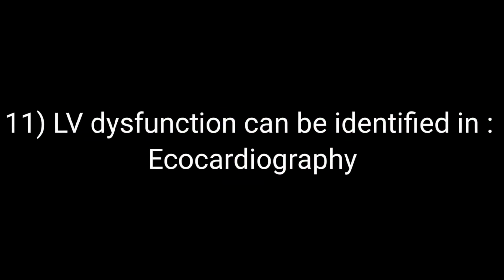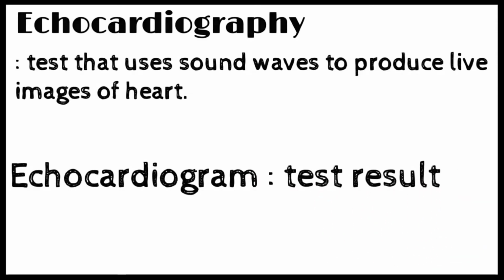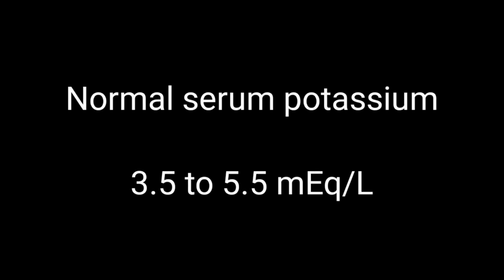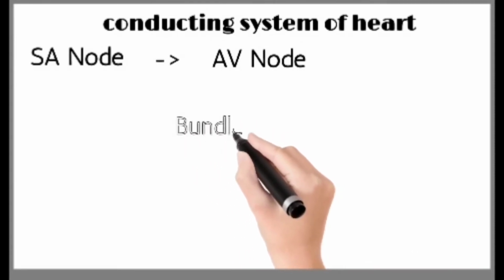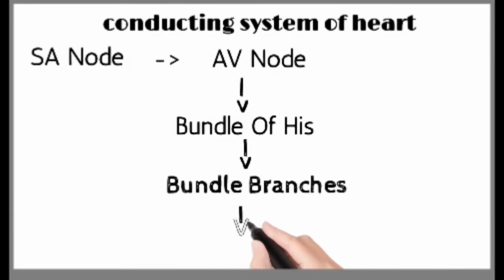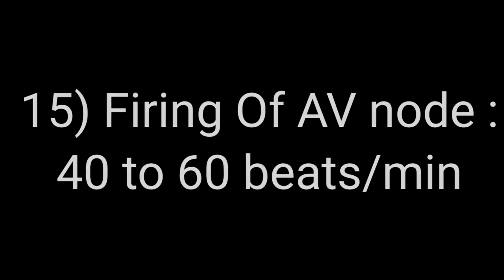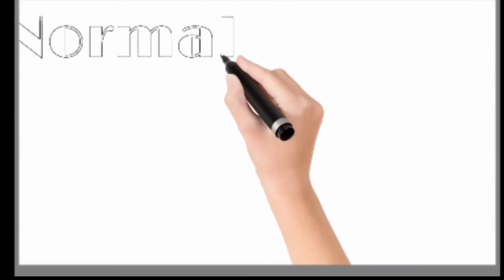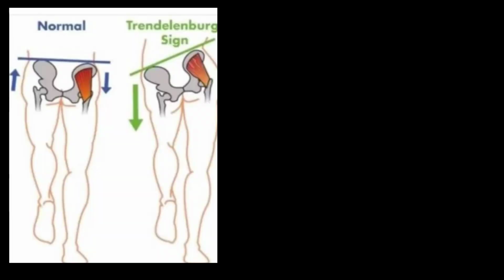IMPORTANT AIIMS STAFF NURSE EXAM POINTS, PART 2 # CAPSULES OF CARDIOVASCULAR TOPICS IN EXAMS''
THIS VEDIO IS THE PART 2 OF THE CONTINUATION OF CLASS RELATED TO CARDIOVASCULAR SYSTEM.
THIS VIDEO DEALS WITH THE IMPORTANT AND FREQUENTLY ASKED REPEATED QUESTIONS FROM  VARIOUS COMPETITIVE EXAMS.
THIS IS A VENTURE AS PART OF THE NEW COMPETITIVE  BOOK ' T SQUARE L FOR NURSES' IN VIEW OF GETTING HIGHER SCORES IN EXAMS.
THE CONTENTS IN THE VEDIO IS EXCLUSIVE AND WILL BE MODIFIED BASED ON THE TRENDS OF QUESTIONING IN VARIOUS COMPETITIVE EXAMS. THE CHANNEL IS COORDINATED BY GROUP OF PROFESSIONALS WHO ARE WORKING WITH VARIOUS POSTS IN THE NURSING CARRIER, AND THAT WILL DEFINITELY HELP THE ASPIRANTS TO ACHIEVE THEIR DREAM JOB IN THE FIELD OF NURSING.
OUR GOAL IS YOUR VICTORY IN EXAMS,,,,, THIS CHANNEL IS NOT BEEN UNDER ANY ADVERTISING COMPANY OR INSTITUTION, BECAUSE WE VALUED EVERY NEEDS OF THE CANDIDATES.
WE ARE NOT PROMOTING THIS CHANNEL, OUR SATISFACTION IS YOUR SMILE AND VICTORY.

YOU VALUED COMMENTS ARE NEEDED FOR BETTER VIDEOS AND DEVELOPMENT OF VEDIOS.
PLEASE BE A PART OF OUR NEW VENTURE AND TASTE THE BEAUTY OF A DREAM JOB.

WITH REGARDS

RN SONU SUDHAKARAN
CAPTAIN KALA KARTHIKEYAN
RN ANILA P SAMUEL
ADV ANANTHU MANOHARAN
MR VYSHAK SENAN
RN ANU SURESH
RN AKKI SINGH
RN SURAJ BISWAS